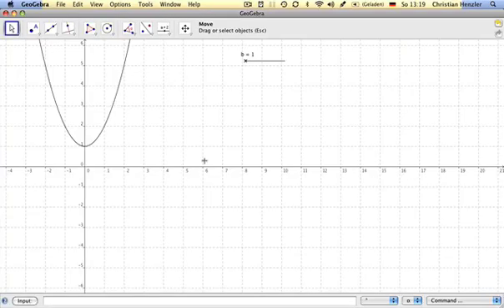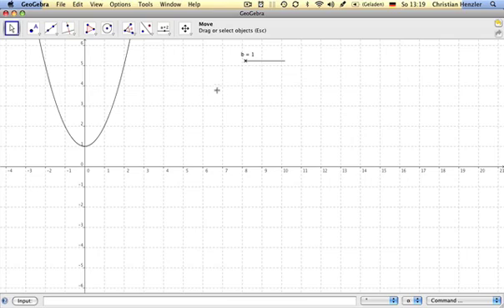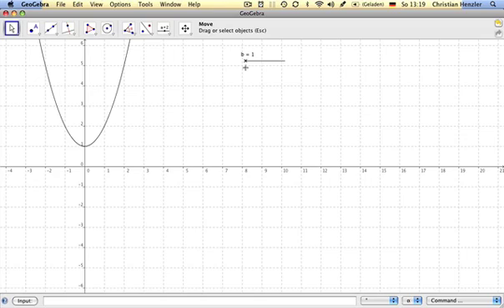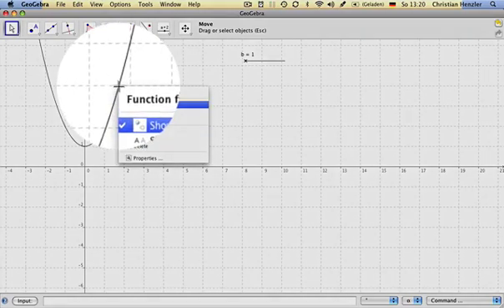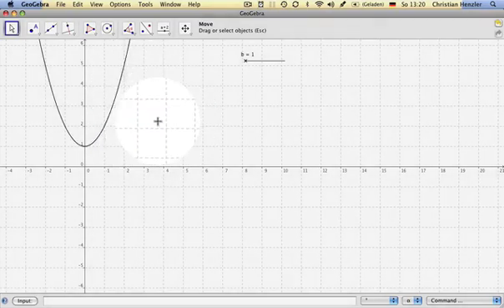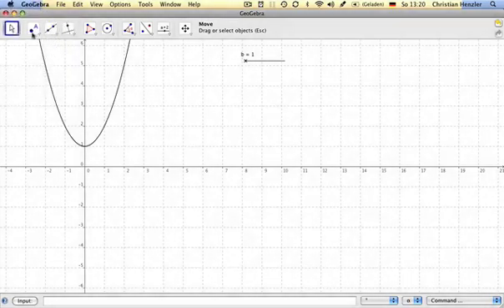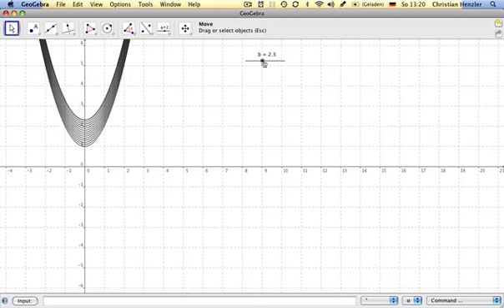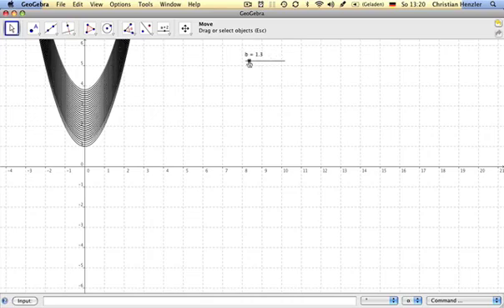GeoGebra Tutorial - Tracing objects no 1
Your will learn how to trace entire graphs of set of curves.